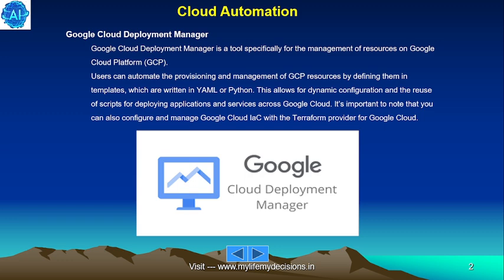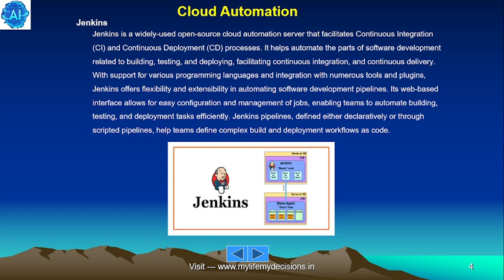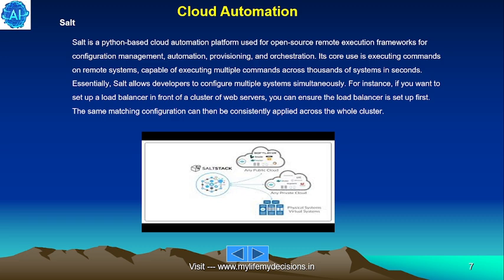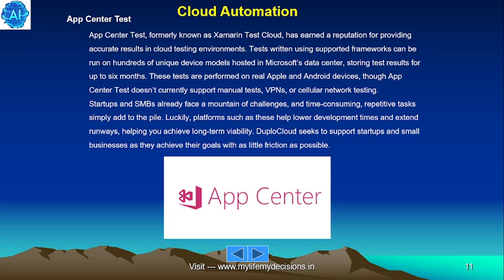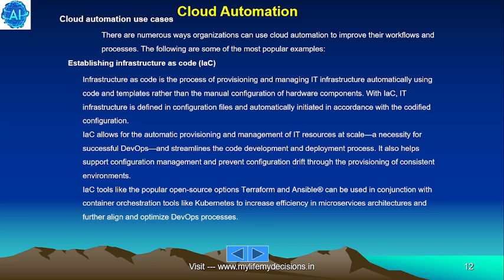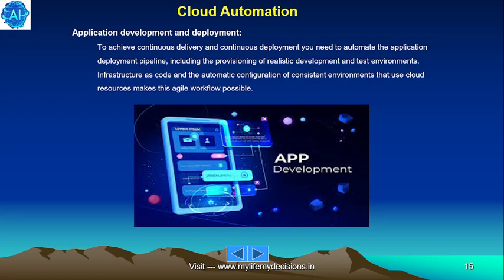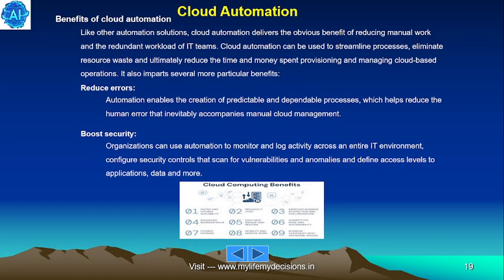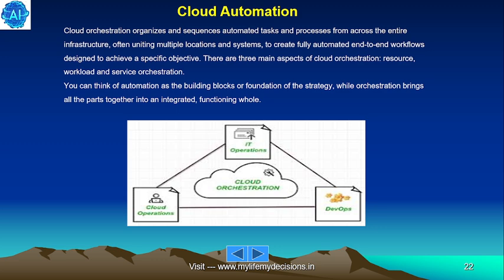Cloud Automation 4--it refers to processes and tools that reduce or eliminate manual efforts.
Cloud automation tools run on top of virtual environments and can be leveraged in public and private clouds, as well as hybrid and multicloud environments. In fact, automation is often used to standardize processes and policies across complex IT environments.
Cloud automation plays an important role in enabling organizations to take greater advantage of cloud computing’s benefits, like the ability to use cloud resources on demand. It is also a vital component of efficient DevOps workflows.
Like many other automation tools, cloud automation solutions generally automate tasks that are too inefficient or complex to perform manually. In terms of cloud, this includes tasks like provisioning resources for workload deployments and updates, setting up virtual machines (VMs), monitoring performance and more.
Cloud automation is important because it helps actualize the promise and value of cloud computing. Cloud computing’s appeal is that it grants organizations the flexibility to access the resources they need on demand. However, without automation, someone still needs to spin up resources, test them and tear them down in order to use cloud services. In modern workflows with many deployments each day, it’s difficult and laborious to consistently ship high-quality code under such circumstances. Automation helps fix this issue by enabling the automatic provisioning, configuration and optimization of cloud resources.
Cloud automation also helps address common pain points flagged by cloud platform adopters, namely runaway cloud bills and complex environments that can be difficult to manage and integrate (often driving said bills!). Cloud automation mitigates these issues by providing greater control and visibility across cloud environments, facilitating  efficient resourcing and management and alleviating the burden of repetitive tasks from IT teams, giving them more time to focus on higher-level innovative work.